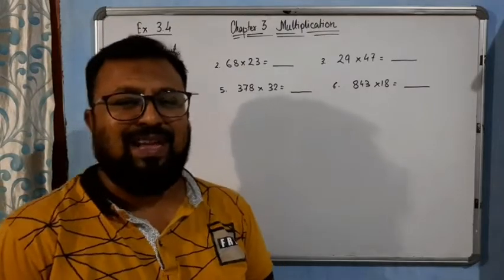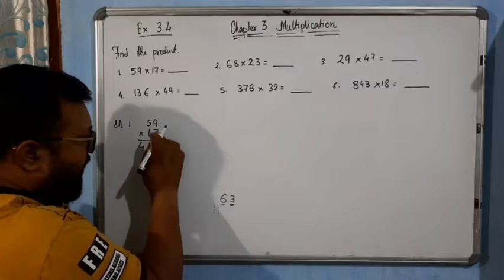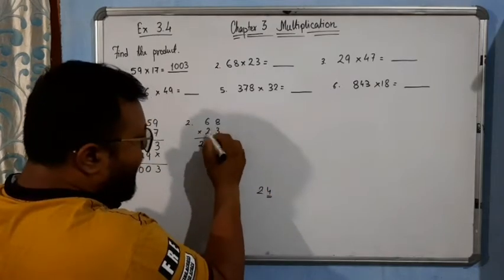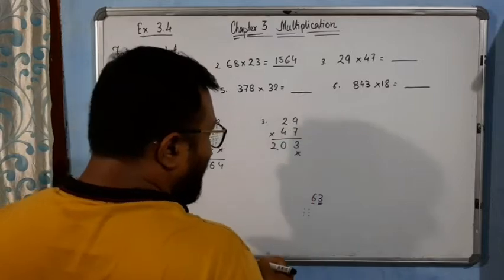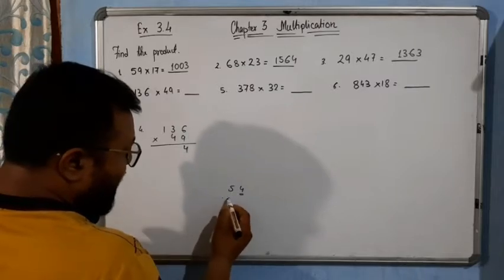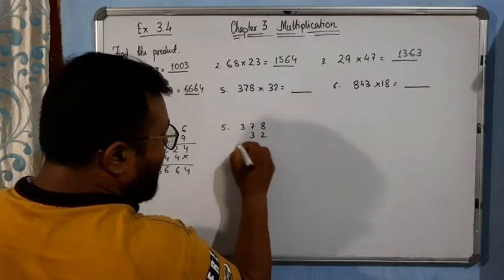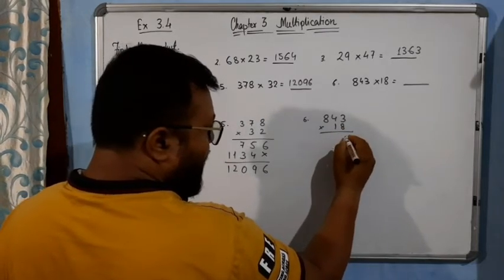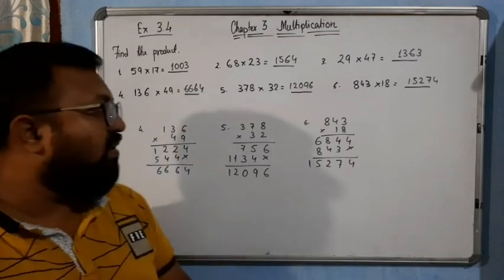Class 4/ Chapter-3/ Multiplication/ Exercise 3.4/ Q.1 to Q.6/ ncert.mp4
Solution to Q.1 to Q.6 of Exercise 3.4

TEXTBOOK CLASS 4#CHAPTER-3#MULTIPLICATION#RATNA SAGAR PUBLICATION P LTD#NCERT#